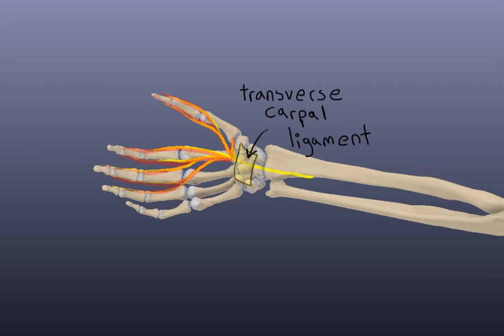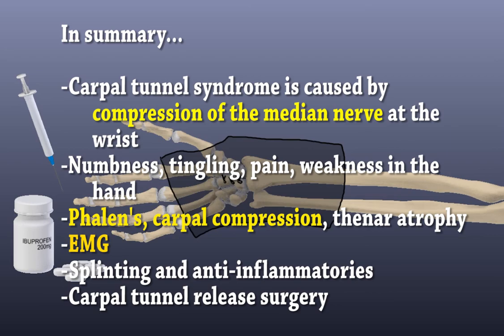Carpal Tunnel Syndrome